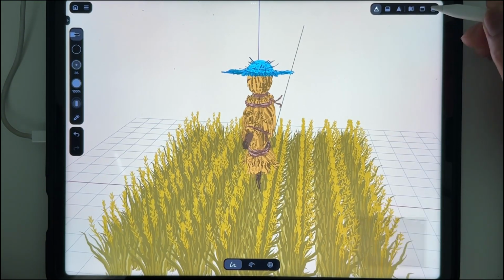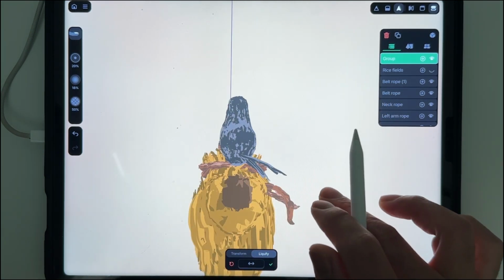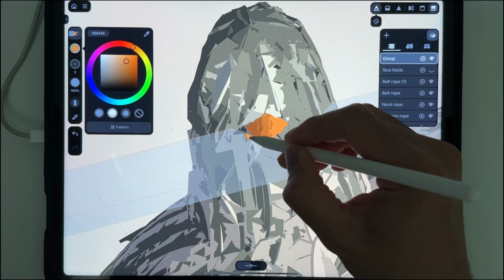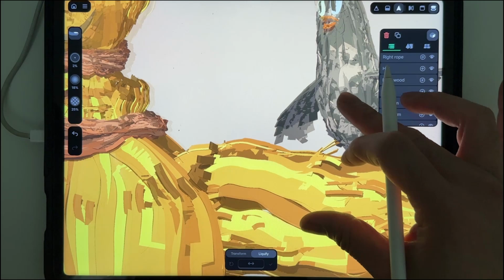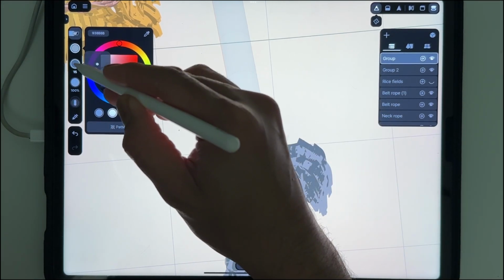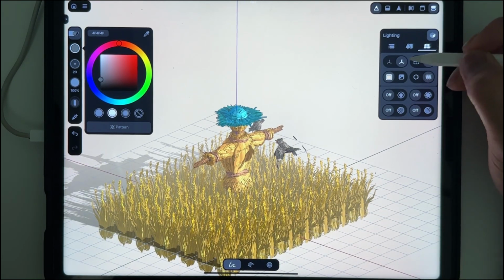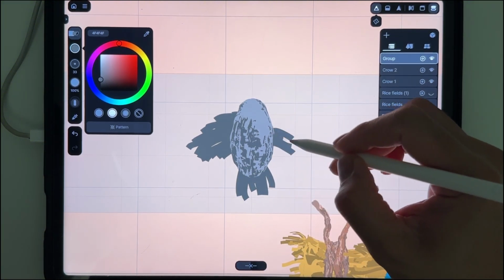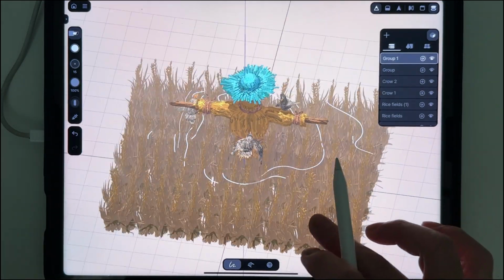Feather3d Scarecrow Tutorial Part 4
A beginner's Tutorial on a scarecrow using Feather3d. It's a new app that's currently available only on iOS. This is a very long tutorial that I need to divide into 4 parts. Thank you